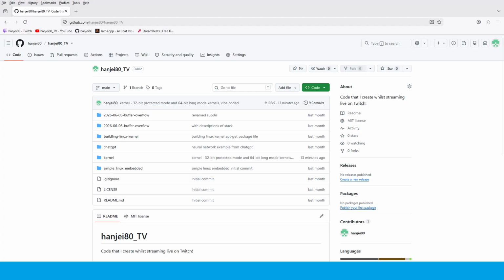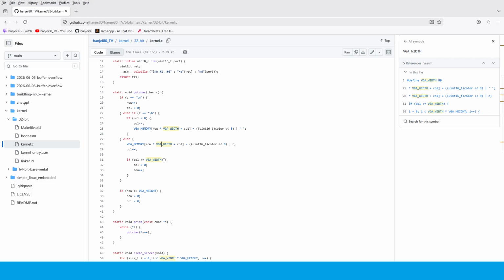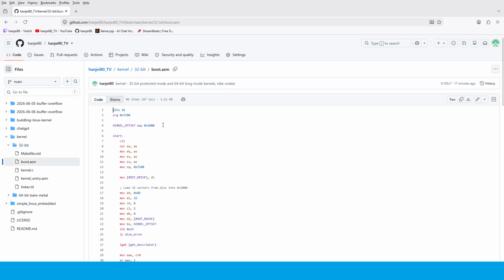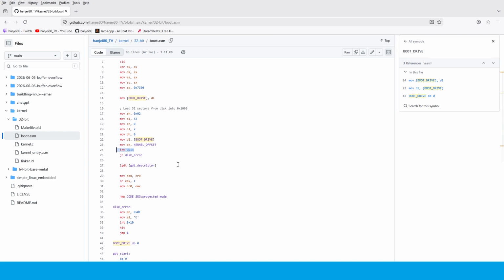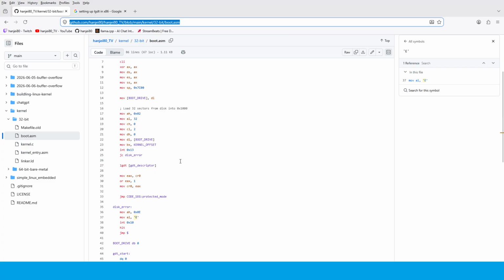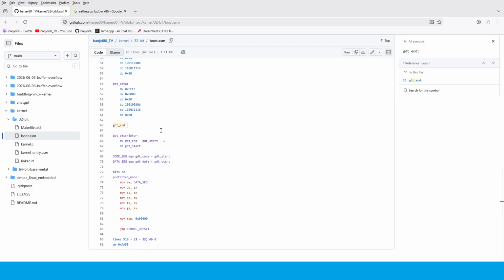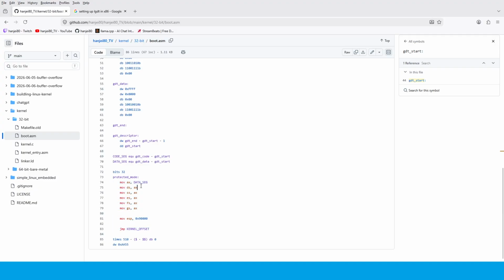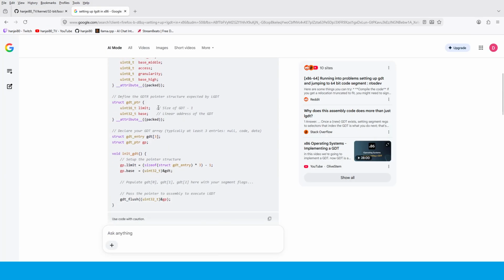2026-07-09 - talking about 32-bit protected mode kernel (Part 1/2)